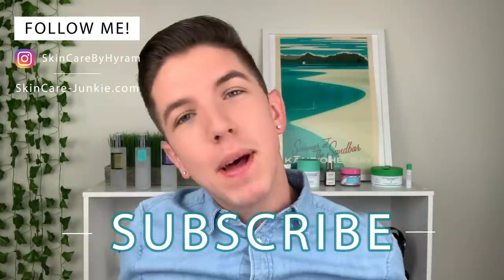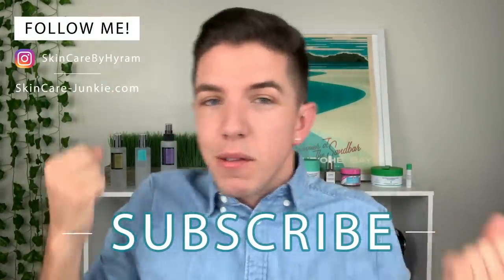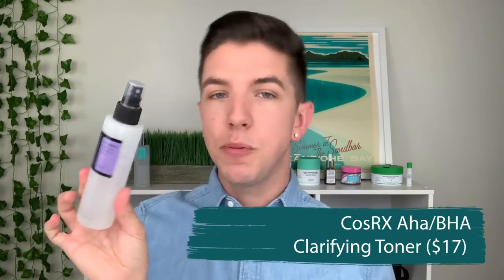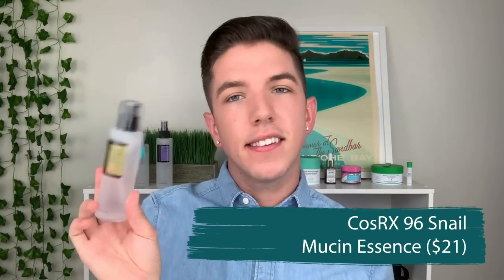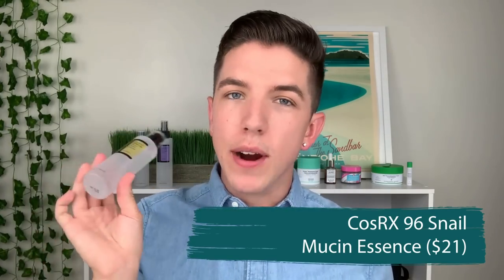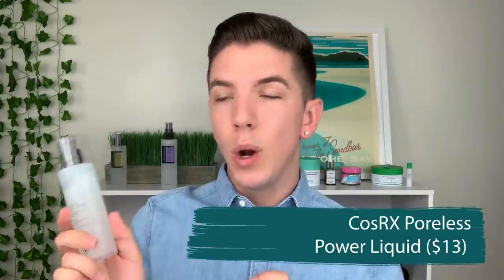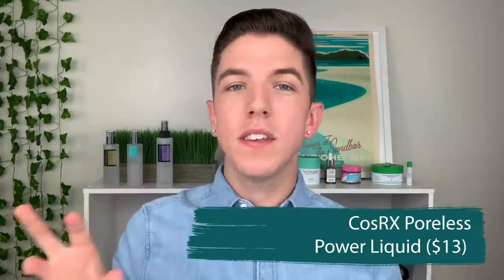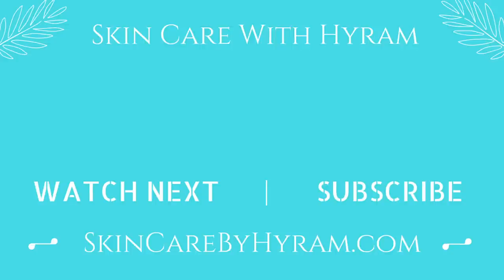White Boy Tries Korean Skin Care | CosRX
PRODUCTS MENTIONED

AHA/BHA Toner

Snail Mucin Essence

Poreless Liquid

Follow Danez on SoundCloud for dope music :)